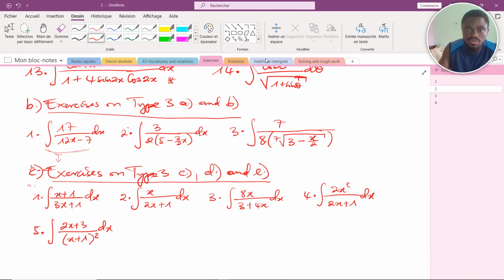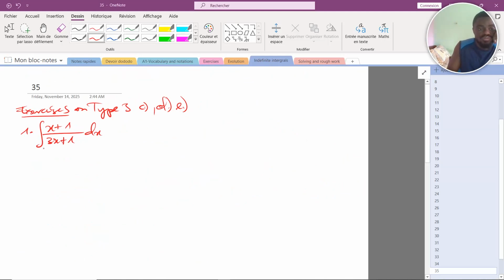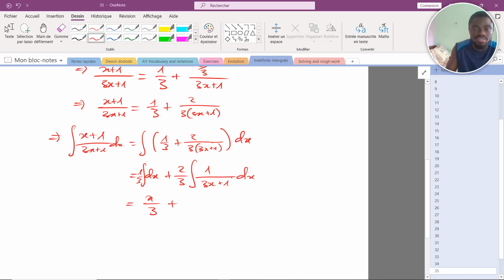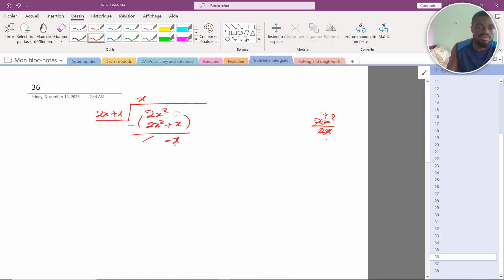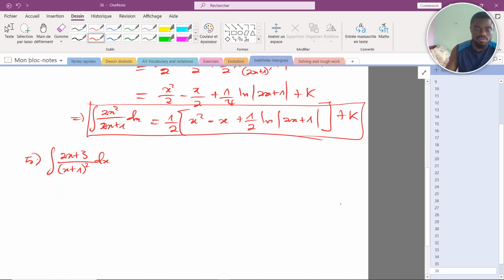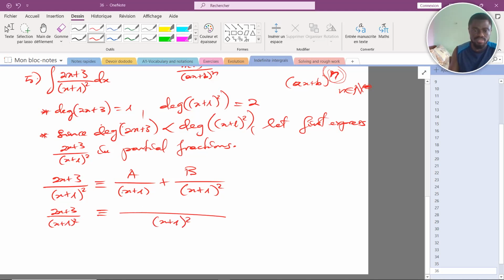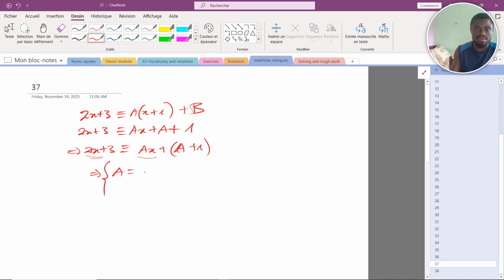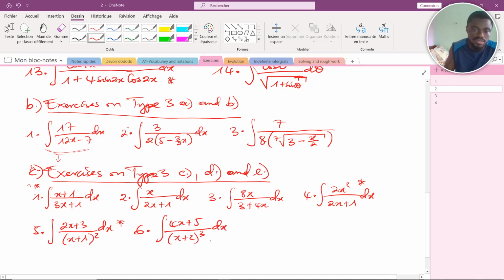2.25 Indefinite intergrals 25